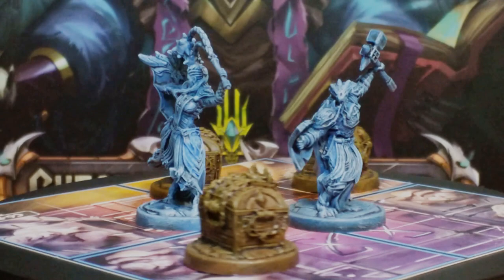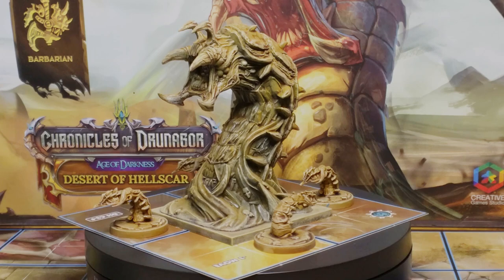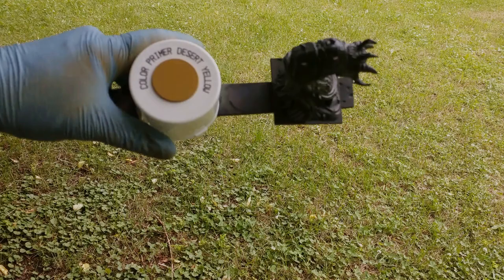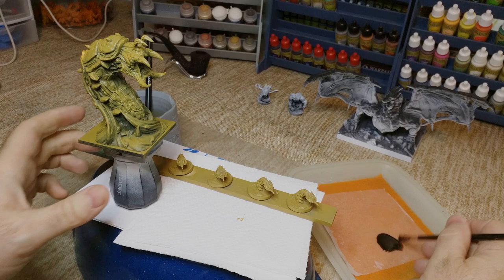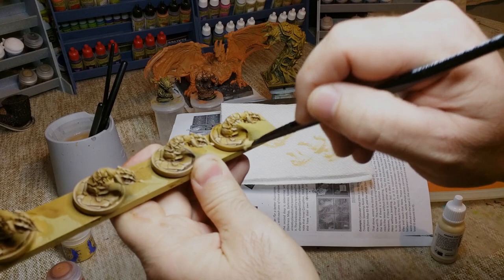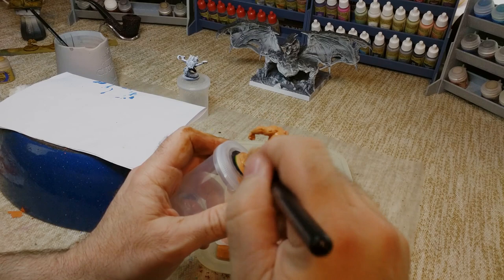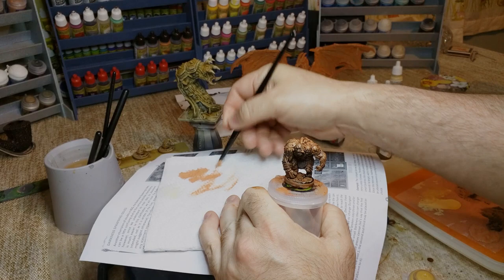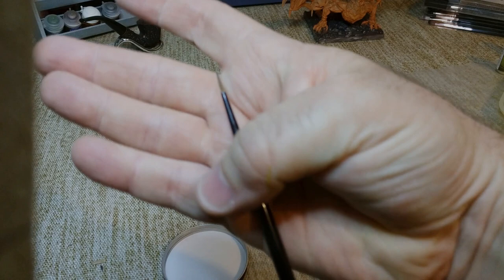Chronicles of Drunagor All Minis Painted + Tutorial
(fastest)
1-Black primer
2-Dry brushing base color

(fast)
1-Base color primer
2-Army Painter Quick Shade : dark
3-Dry Brushing highlight

(medium)
1-Black primer
2-Zenithal highlight
3-Super thin base color
4-Army Painter Quick Shade
5-Dry brushing highlight

Music (Gallery)
Heidelberg 1693 - The Complete Soundtrack by Philip Sturgill

Music (Tutorial)
Venineth OST

Music (Tips and tricks)
Kevin Braheny & Tim Clark - A Perfect Evening For Flying  Carpets

Video Editing was made with Blender 2.93